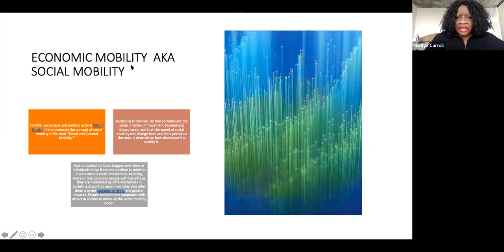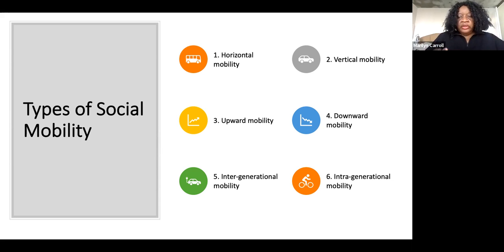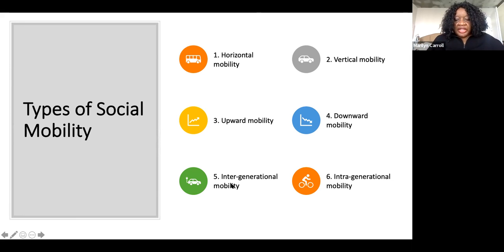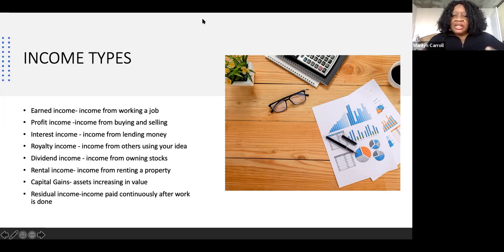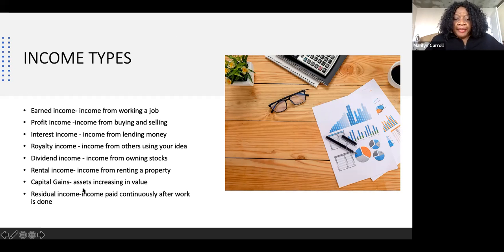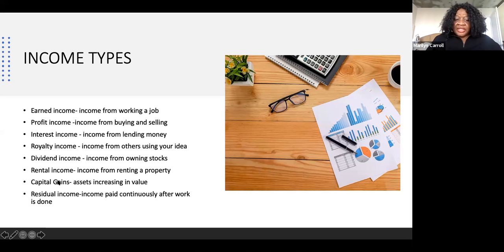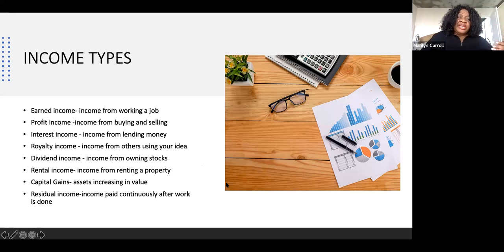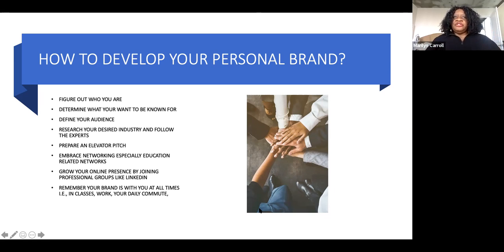YOUR EDUCATION INVESTMENT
THIS VIDEO DISCUSSES WHY EDUCATION, YOUR PERSONAL BRAND AND ECONOMIC "AKA" SOCIAL MOBILITY